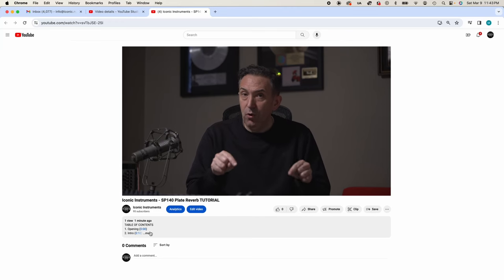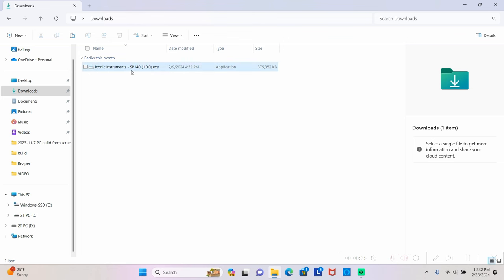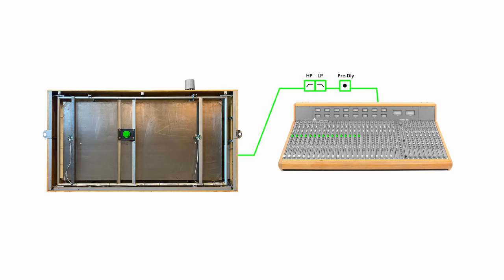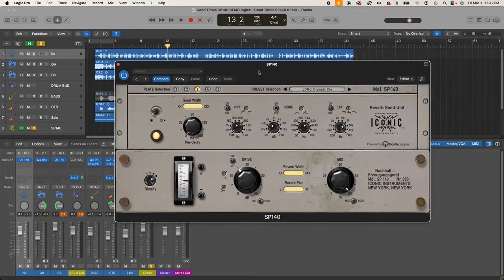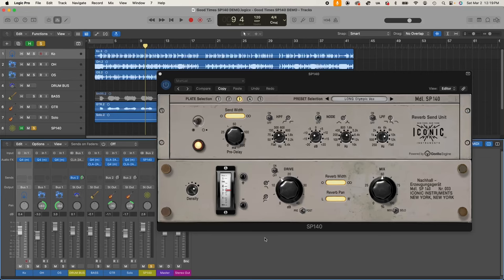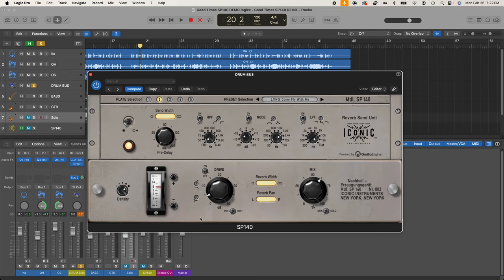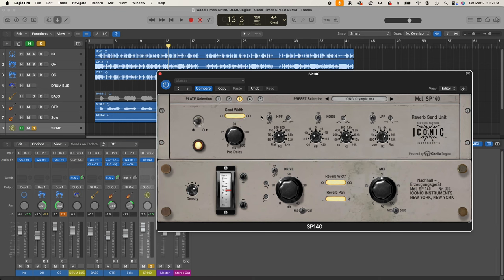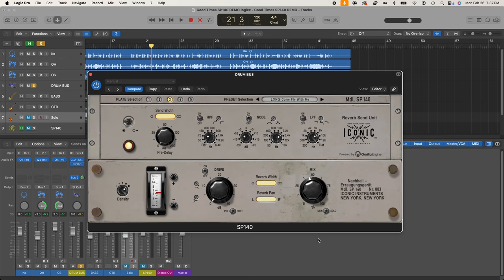Iconic Instruments - SP140 Plate Reverb TUTORIAL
1. Opening (0:00)
2. Intro (0:10)
3. Purchasing and Downloading (0:55)
4. Installation and Authorization - Macintosh (2:15)
5. Installation and Authorization - Windows (5:09)
6. History and Console Workflow (8:44)
7. Instantiating the SP140 (12:20)
8. Layout Overview (14:07)
9. Plate Selection, Preset Selection (14:22)
10. Send Unit Overview (15:08)
11. Send Width (15:20)
12. Pre-Delay (17:28)
13. Filter Section (18:42)
14. Reverb Unit Overview (23:43)
15. Density (23:54)
16. Tail Length (26:29)
17. Drive (28:16)
18. Reverb Width, Reverb Pan (32:00)
19. Mix Knob (35:09)
20. Outro (36:17)